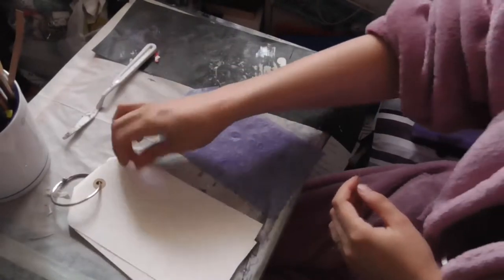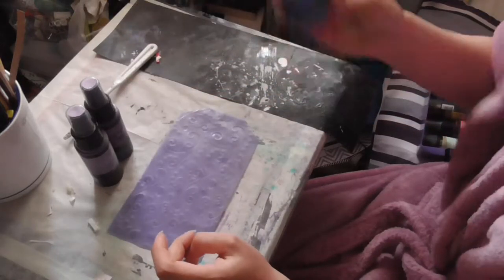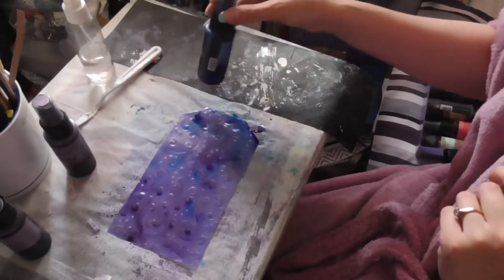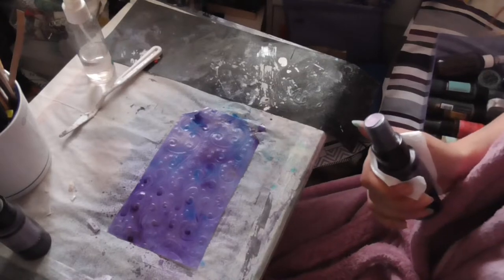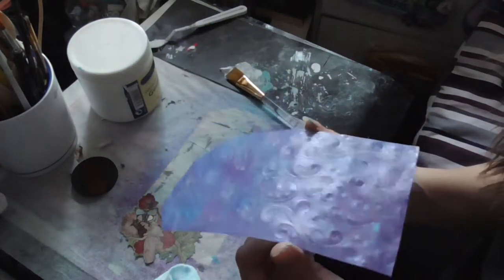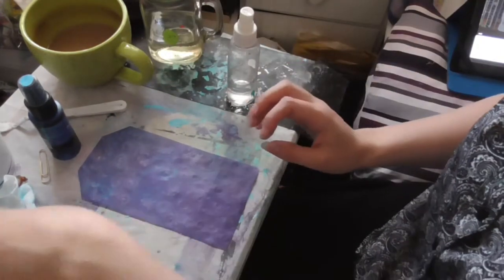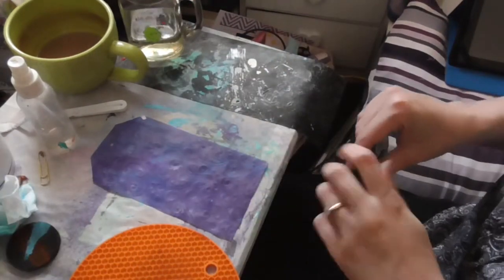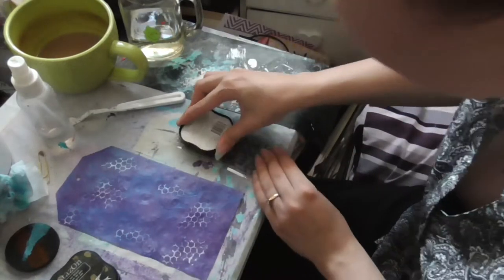Tag journal cover